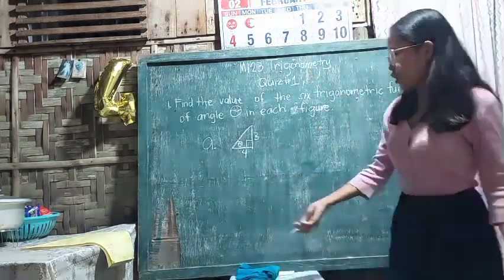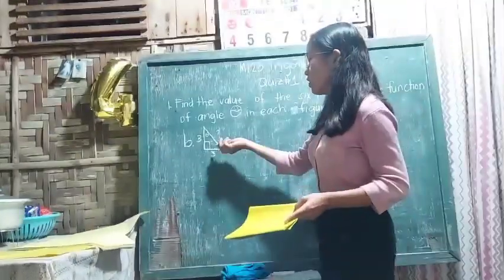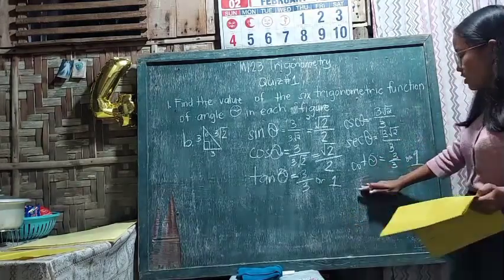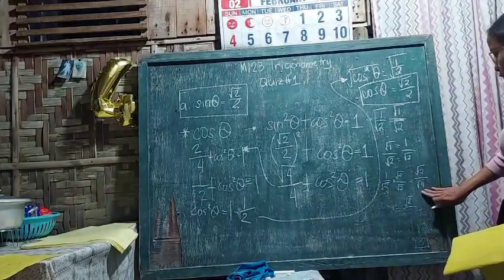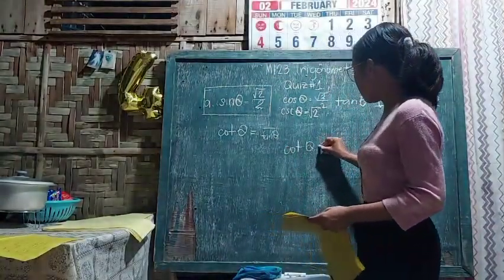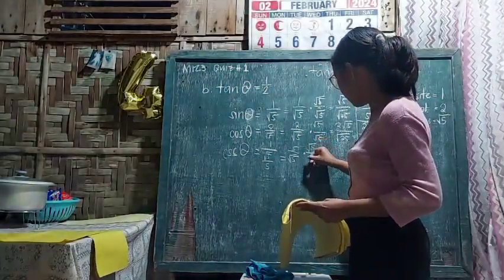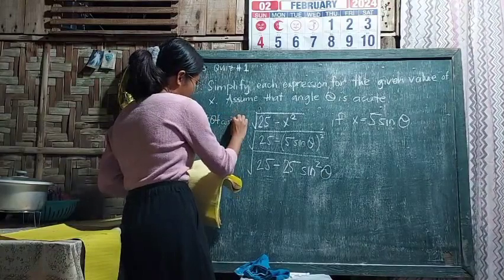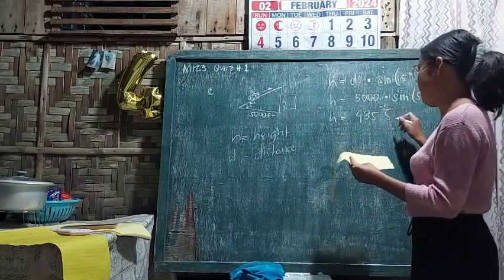ALEXANDRA T. MESIONA - M123 QUIZ 1 PRESENTATION OF ANSWERS